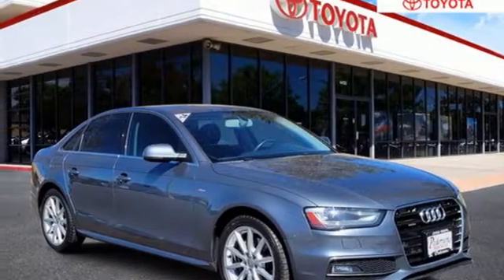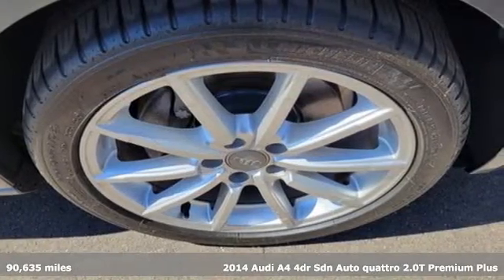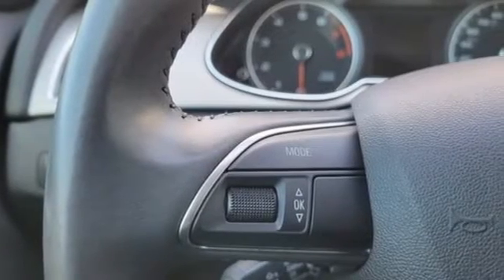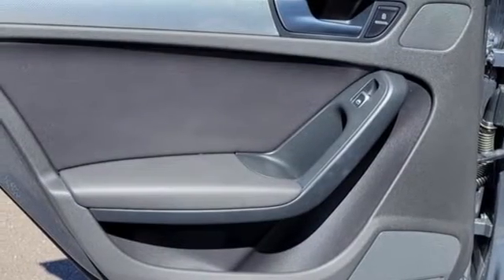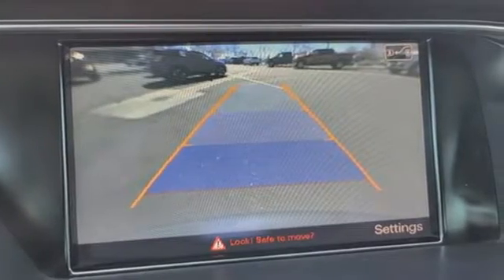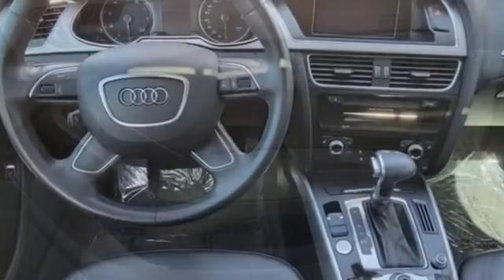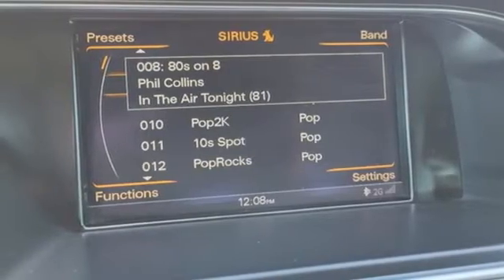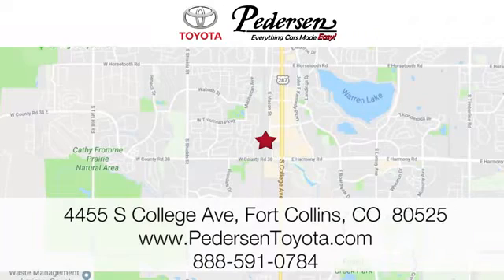Used 2014 Audi A4 Fort Collins Loveland, CO N3373A - SOLD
Year: 2014
Make: Audi
Model: A4
Trim: 2.0T Premium Plus
Engine: 4 2.0 L
Transmission: Automatic
Color: Gray
Interior: Black
Mileage: 90635
Stock #: N3373A
VIN: WAUFFAFLXEN041548
EVERYTHING CARS MADE EASY, Pedersen Toyota has been family owned and operated serving Northern Colorado for more than 50 years, with over 1300 Google reviews with a score of 4.6, come see why people choose us. Quattro AWDClean Audi A4 2.0T one owner Car Fax

Address:
4455 S. College Ave